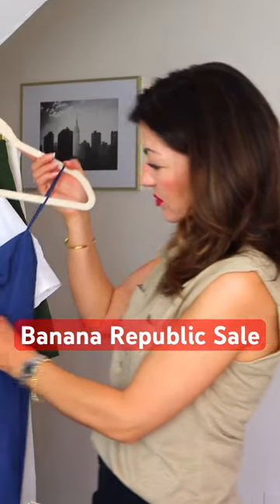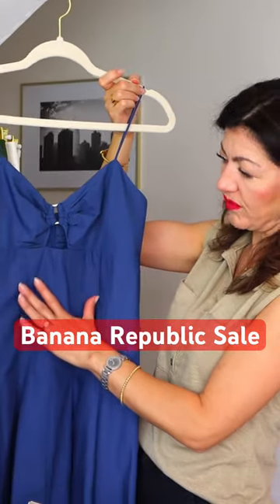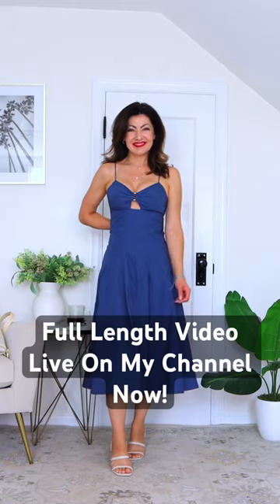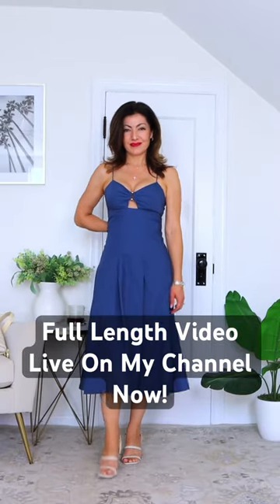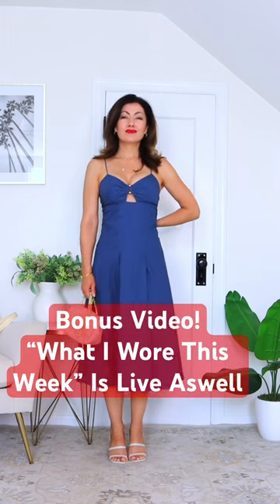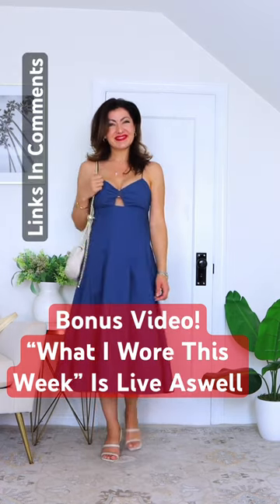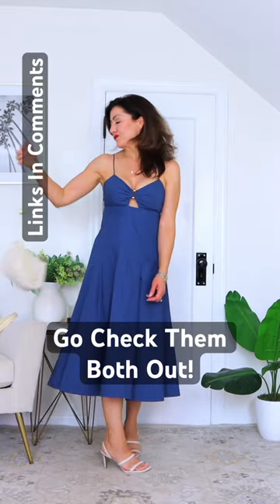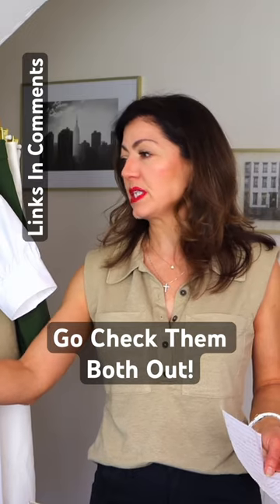Banana Republic Sale